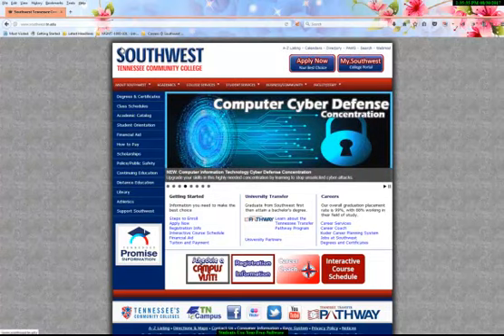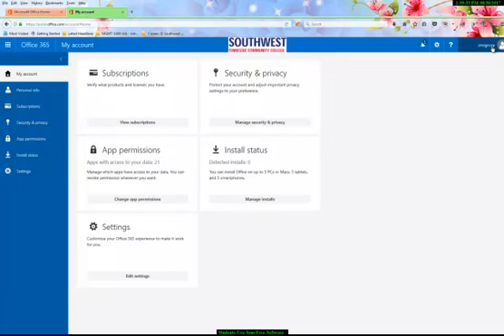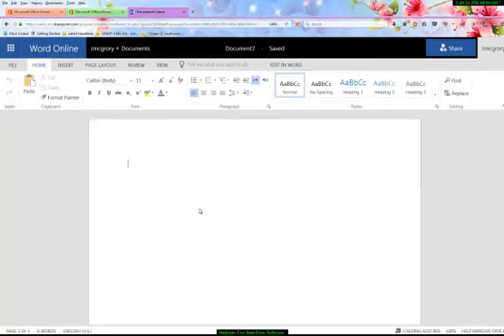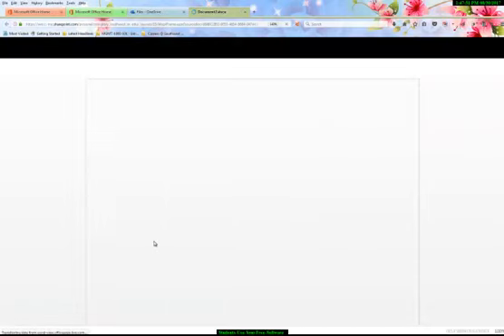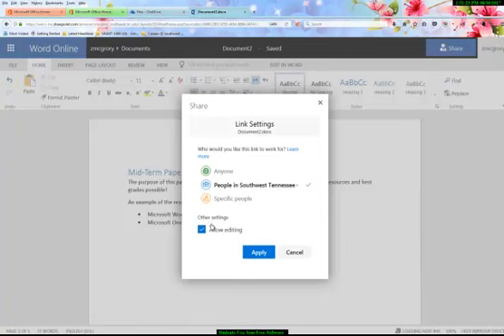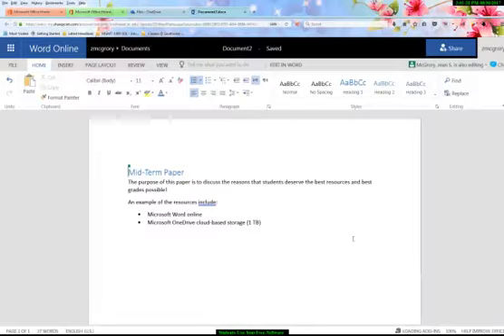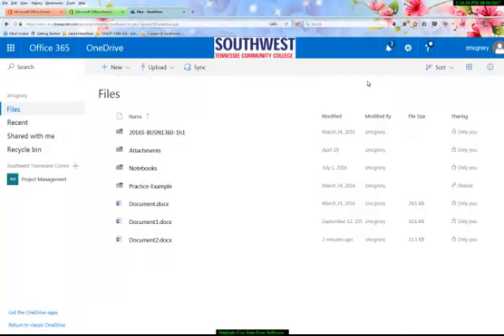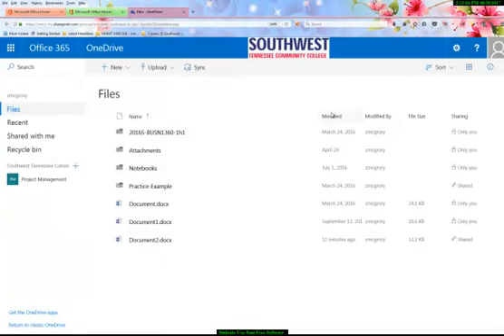Southwest Students Free Microsoft Software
This video is for Southwest TN CC students.  The first minute or two explains how to download the free software.  The rest of the video demonstrates the use of the free cloud-based (Office365) versions of the software as well as OneDrive and document sharing.